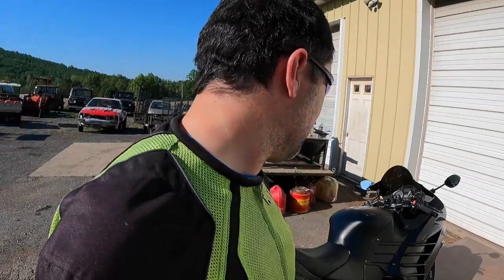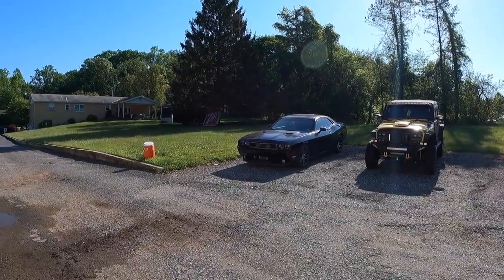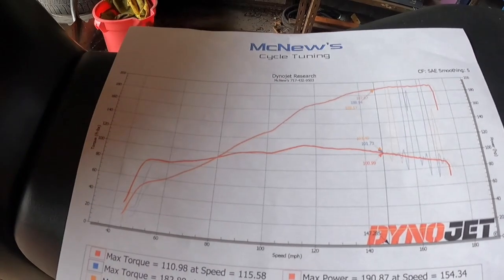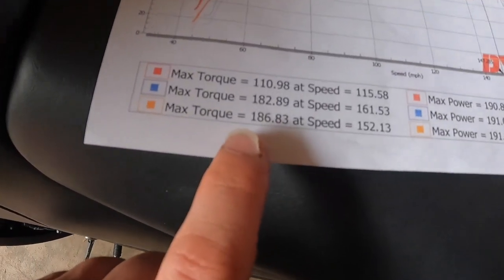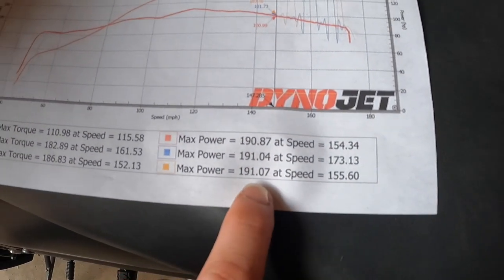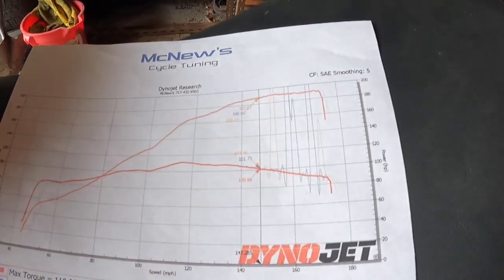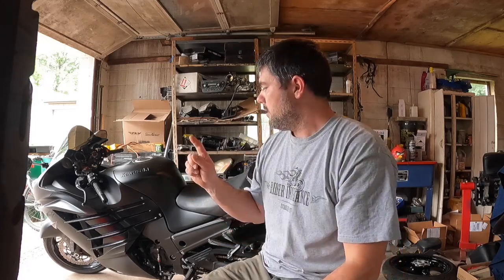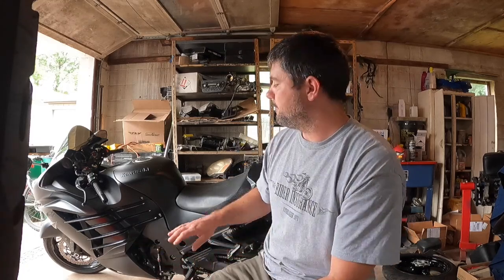Kawasaki ZX14R with Brocks Pentacarbon on the dyno.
How much power does the Brocks Petacarbon exhaust give my 2013 ZX14R.